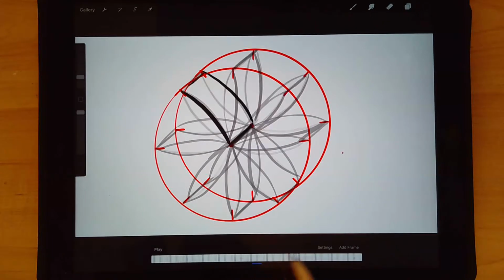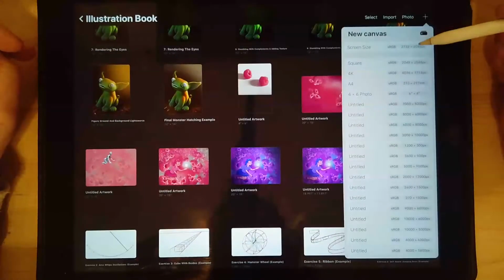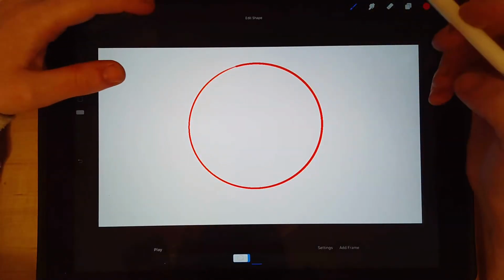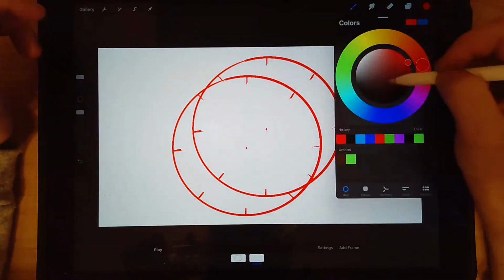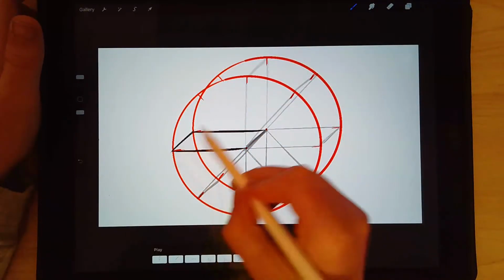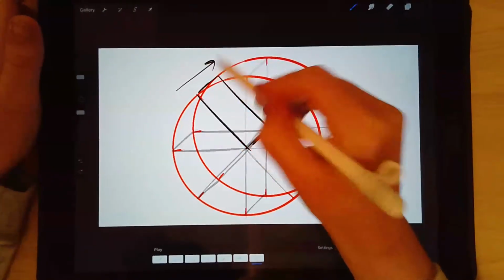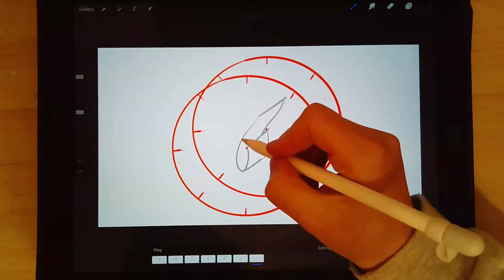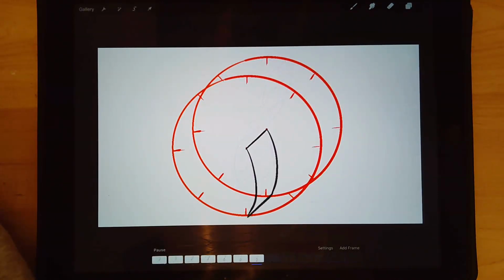Principles of Animation Part 4: Hamster Wheel